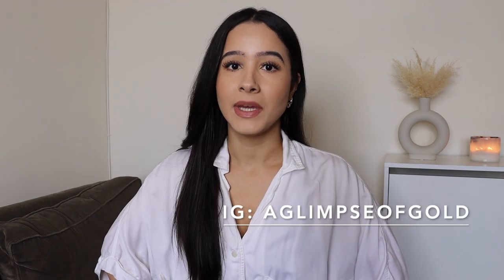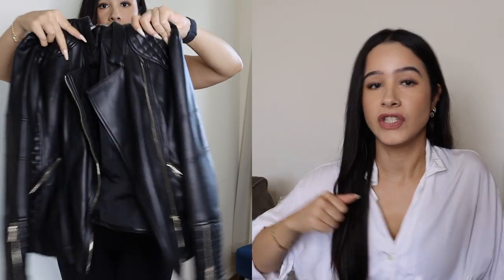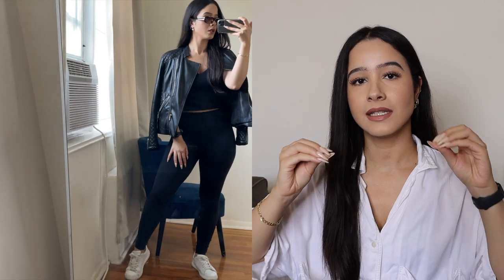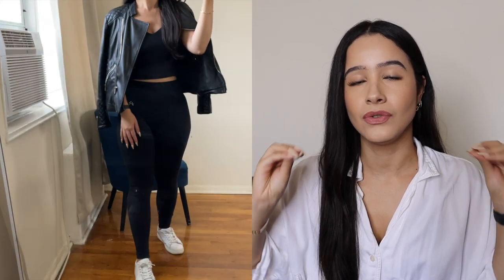HOW TO WEAR GYM CLOTHES AS STREETWEAR OR WORK CLOTHES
I love wearing gym clothes even if I'm not working out! These are a few ways I like to style my activewear when I'm out and about or even going to work. I'm styling my favorite biker shorts to leggings and even a pair of running joggers. I hope you enjoy!

Active Crop Top